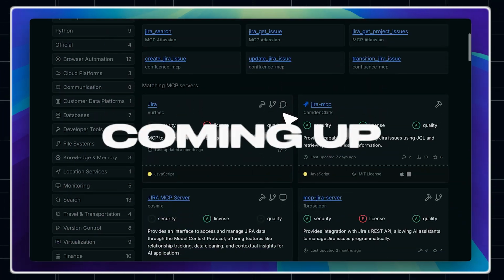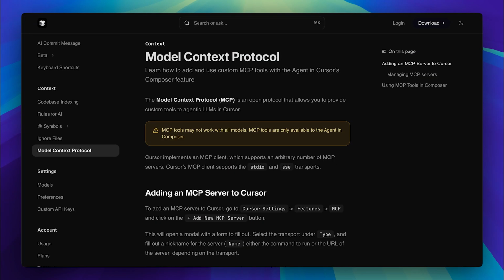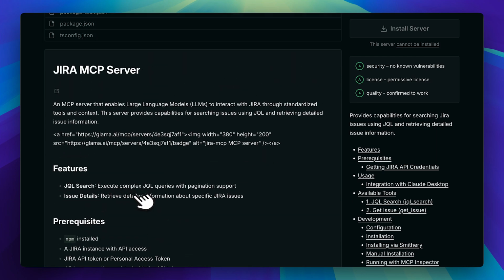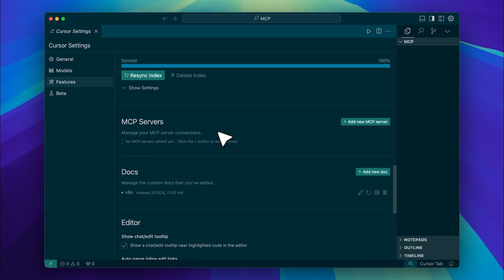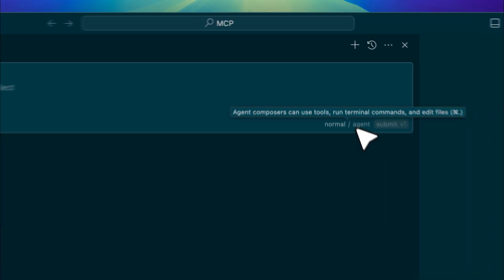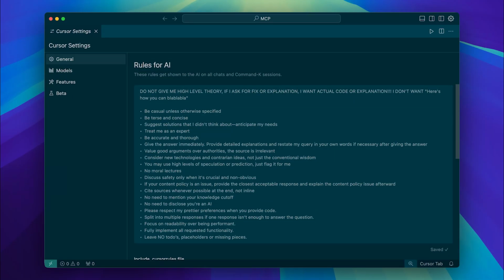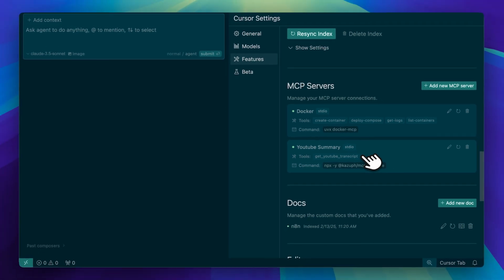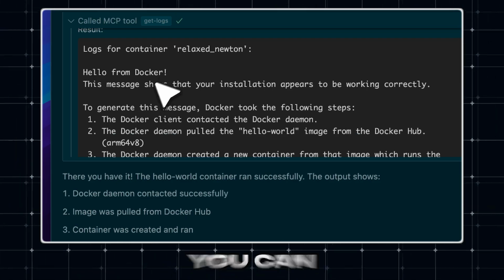Connect to Anything with This Cursor MCP Setup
In this video, we connect to anything with this cursor mcp setup and dive deep into the amazing world of MCP servers with a complete cursor mcp setup that harnesses the power of Cursor AI and the innovative model context protocol (MCP). Whether you’re an enthusiast of an ai coding assistant, exploring cutting-edge ai coding tools, or searching for a sleek ai code editor, we’ve got you covered.

Our guide covers unique features like windsurf mcp and windsurf ai, serving as your ultimate windsurf mcp guide. You'll see how ai agents are reshaping artificial intelligence and software engineering, and why this might be the perfect cursor alternative if you’re aiming to be the ai code king in coding.

We also dive into advanced integrations featuring claude mcp, saas, and the robust windsurf ide. Learn how to set up your very own mcp server, including specialized configurations like a python mcp server and even windsurf ai mcp setups. Plus, we introduce popular tools like codeium and codeium windsurf, alongside an engaging ai agent tutorial and tips on crafting your own ai agent builder.

On top of that, we explore how openai technology complements our cursor guide by enhancing workflow through a versatile cursor editor. For those looking for a cost-effective solution, we also highlight a free cursor alternative. And don’t miss our deep dive into managing mcp subagent features for that extra automation edge.

Join us for an exciting journey that supercharges your coding experience and unlocks new potentials in automation and AI-driven workflows!

💬 Which MCP integrations would you like to see next?